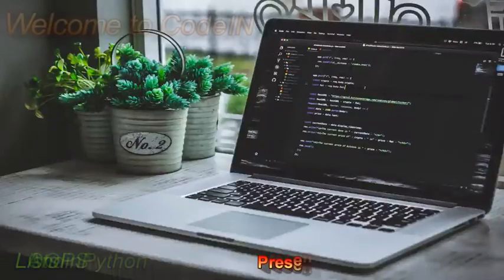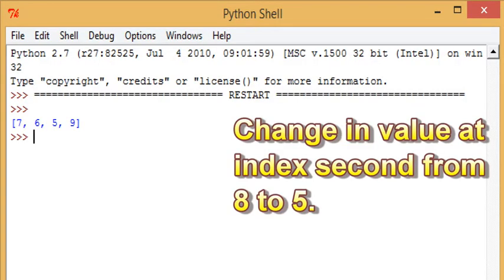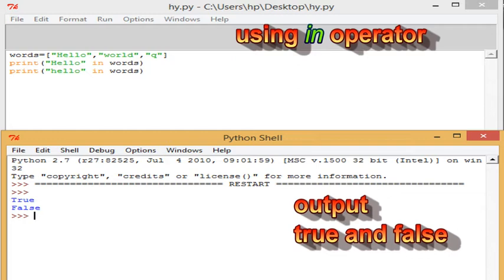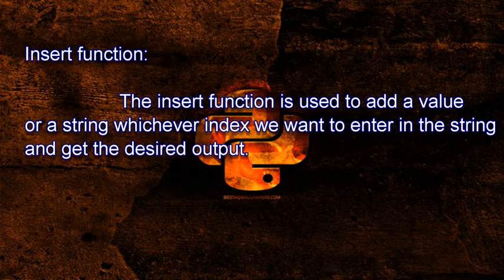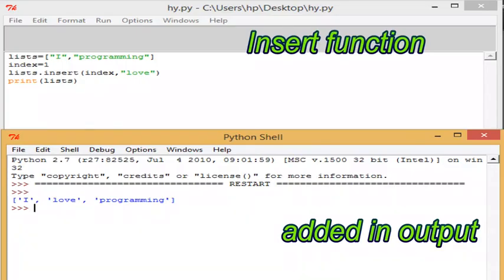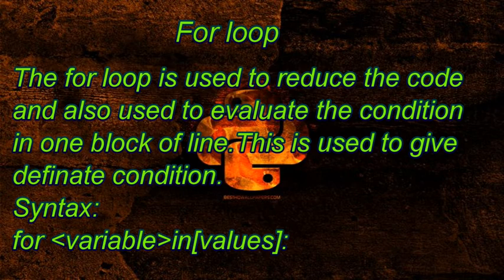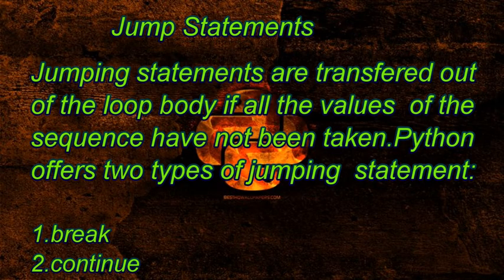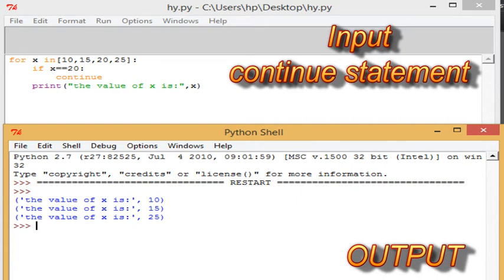Loops Python! For and While !List Type!Jumping Statements!CODEIN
The video describes the use of lists, loops, and also the use jumping statements each and everything explained with the help of code. The details and the explanation all is provided for loop, while loop and break and continue statement by codein.
The list type also explaining about the list operations that can be done in python with the list and how to insert and add and other operations with the list.
The video explains each and every loop with the use of the loop with an example implemented
Where to use for in loop, while loop and do while and break and continue statements.
Understand each and every concept of python loops in this video which is enough to explain.
Created and Presented by Harshit Sharma